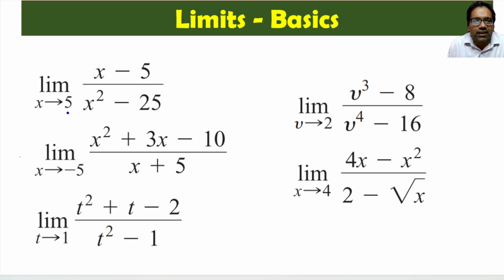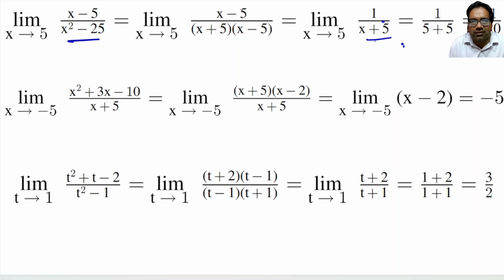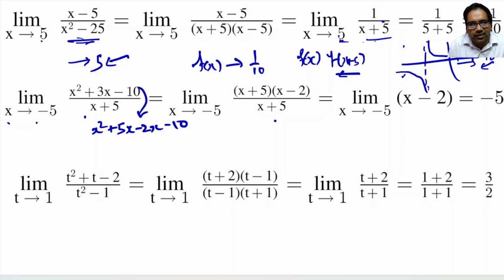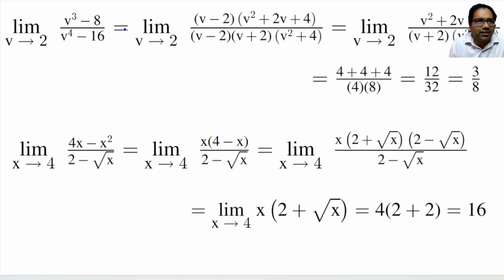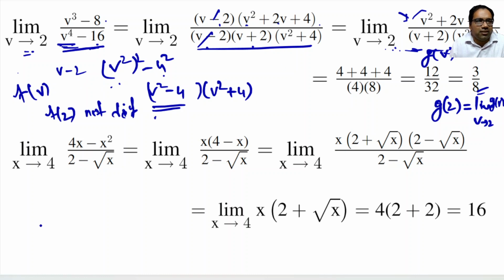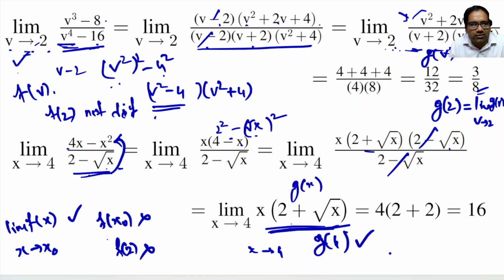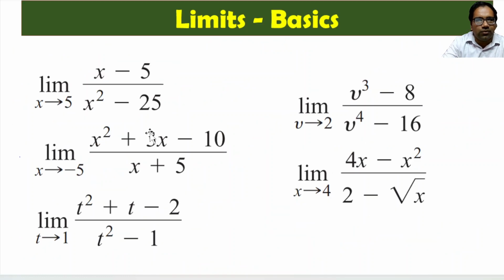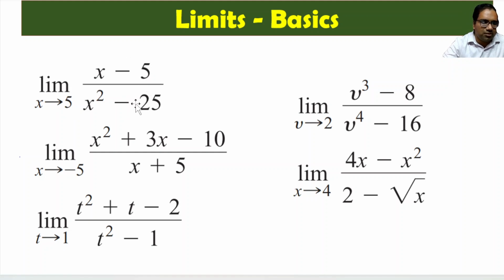🌸Limits - Basics, Conceptual Understanding of Limit of a function and Limit Laws - IIT JEE Maths